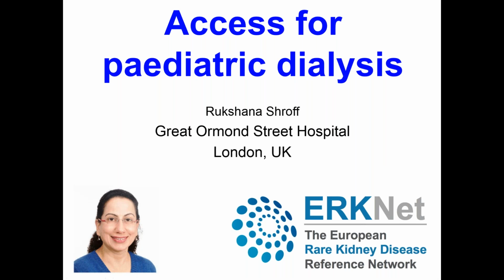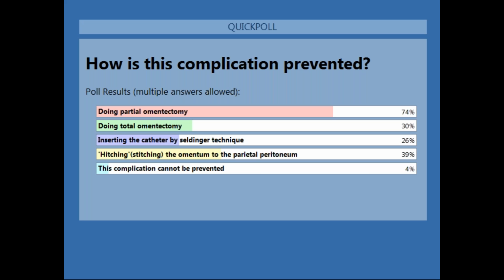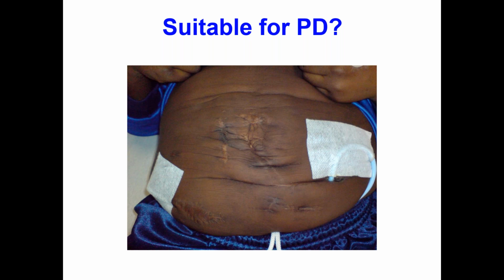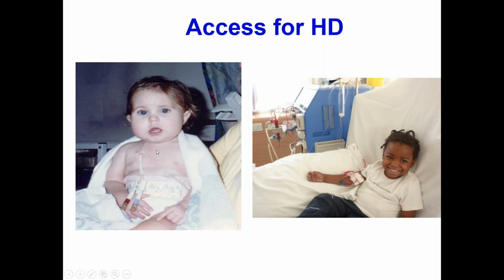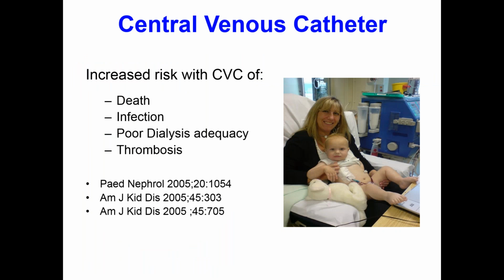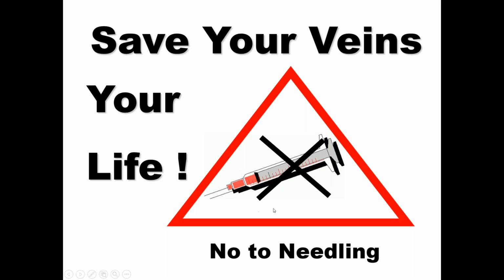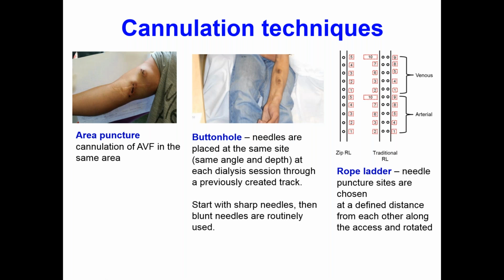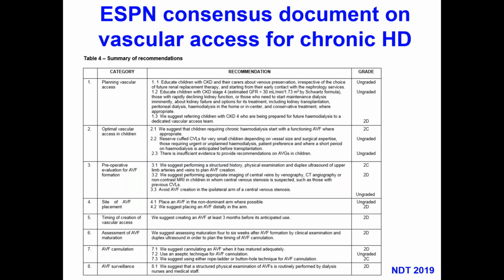ERK 20 Access for PD and HD in Children by Rukshana Shroff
HD PD ACCESS ERK 21